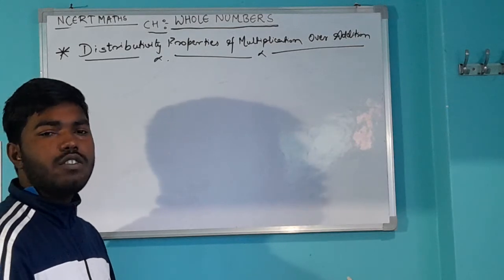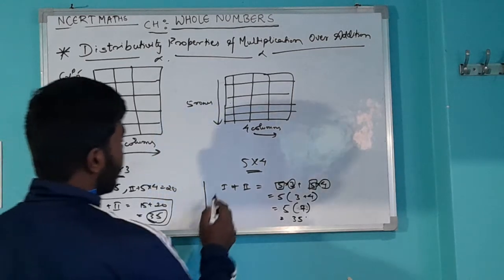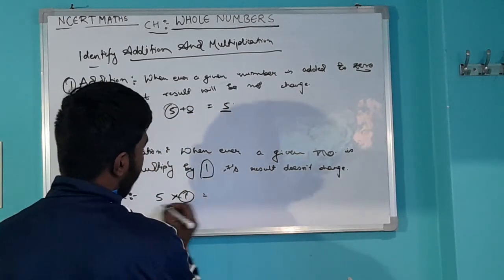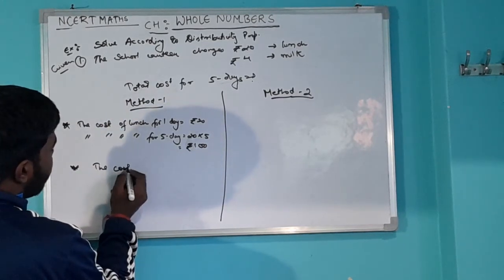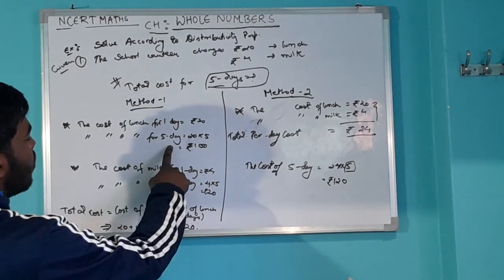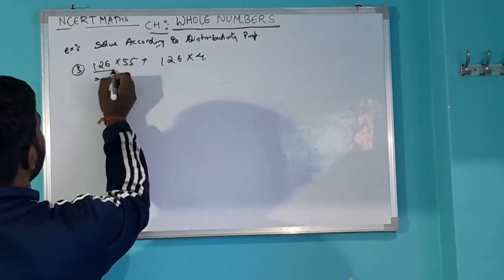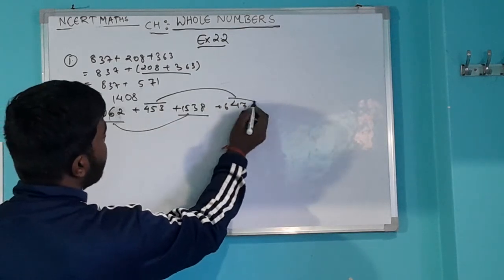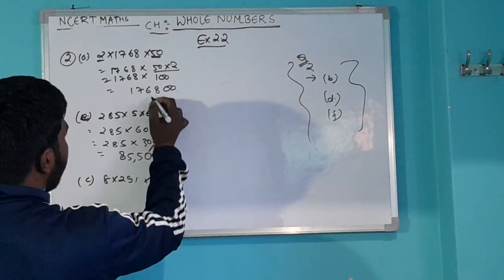Class -06th CH-02 (Part-03)